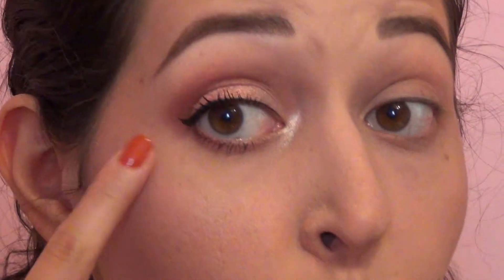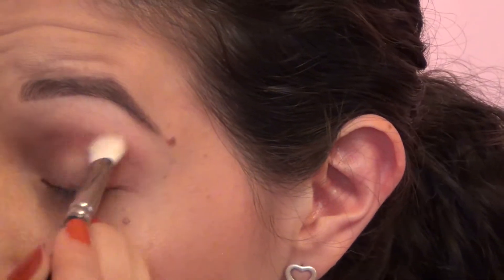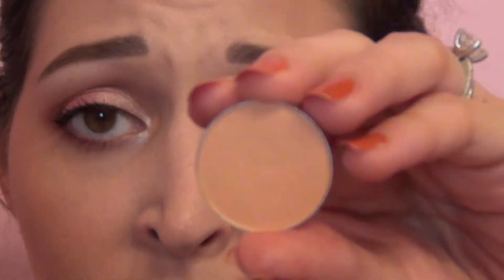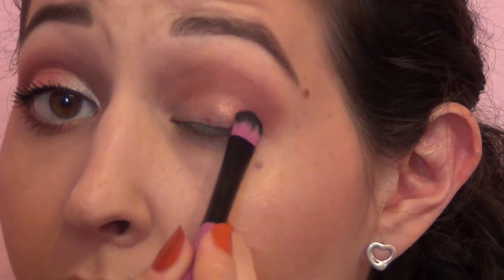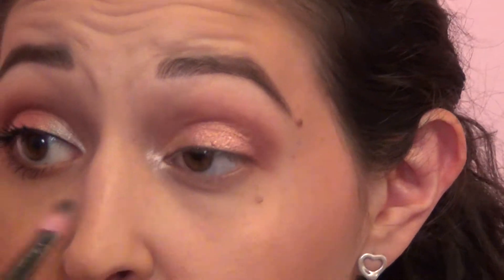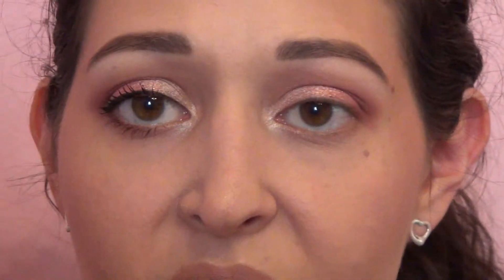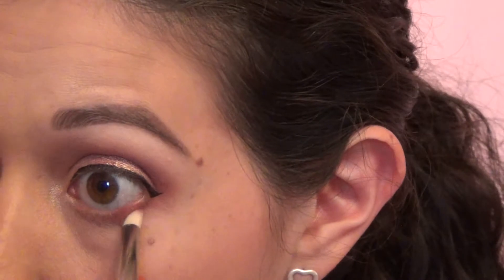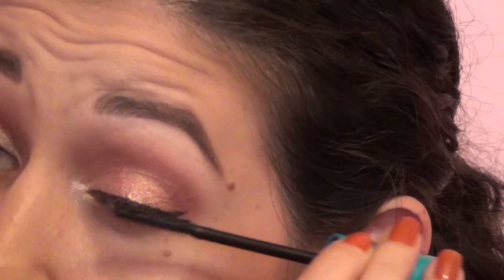Eye Makeup Tutorial | Sunrise Duochrome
I hope you enjoy this video! Make sure to watch in HD. These Makeup Geek pigments are STUNNING!!! Let me know if you want a tutorial with the other pigment I got. Expand for all the products I used.

Products used:

Covergirl ready set gorgeous 120
Maybelline Better skin concealer in ivory
Nyx micro brow in espresso
Anastasia tinted brow gel in chocolate
L'Oreal Infallible Pro-Matte powder in 100 Porcelain
tarte Matte Bronzer in Park Avenue Princess
tarte Amazonion Clay Blush in Blushing Bride
BECCA x Jaclyn Hill Shimmering Skin Perfecter in Champagne Pop
Jeffree Star velour liquid lipsticks in Celebrity Skin and I'm Nude
Makeup geek shadows in cupcake and bitten
MAC fix +
Makeup Geek pigment in wild fire
Makeup geek foiled shadow in In the Spotlight
MAC eyeshadow in vanilla
Kat Von D tattoo liner in trooper
Smashbox always sharp eyeliner in bare

Nails: OPI It's a Piazza Cake

My name is Julie and I so appreciate you watching this video. My channel is just a fun place to enjoy all things beauty - makeup tutorials, reviews, favorites, hauls, etc. Thanks and please stick around! xo